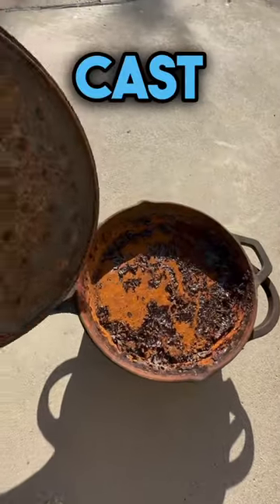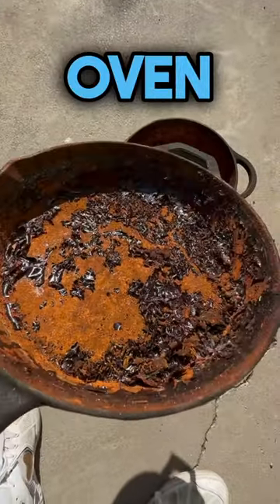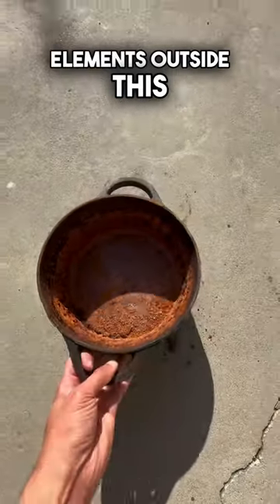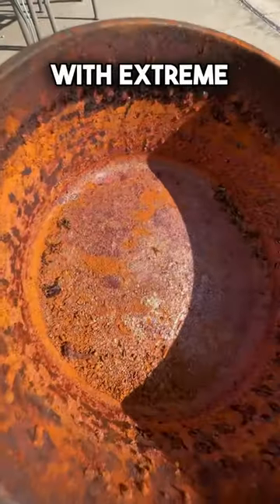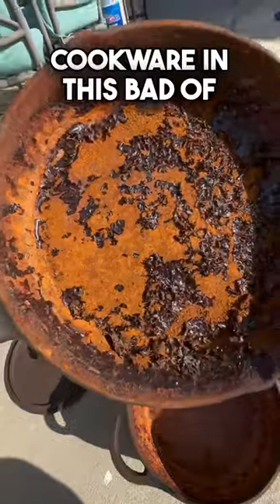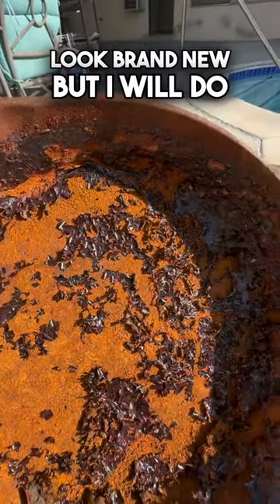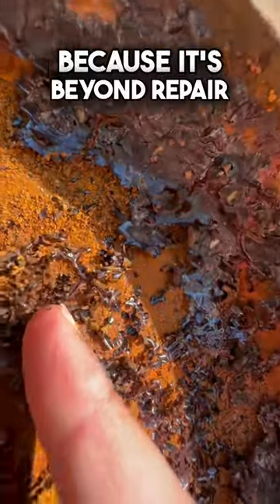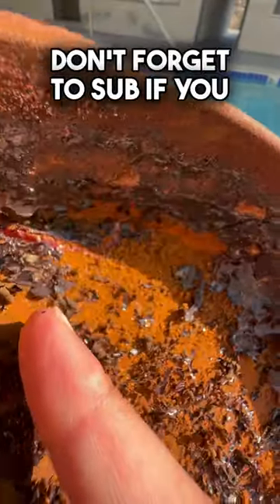Is this CAST IRON beyond repair?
How do you clean, repair or restore old and rusted cast iron cookware?